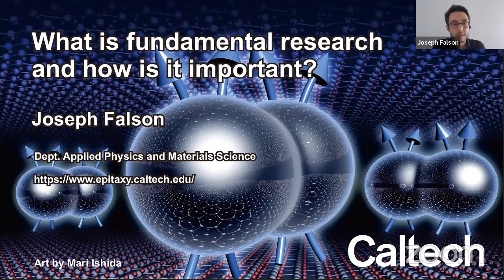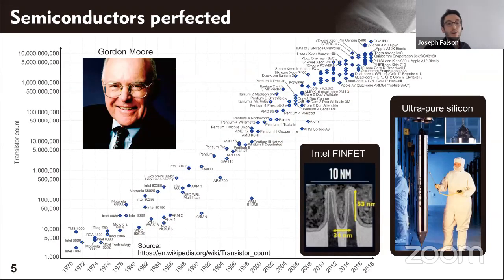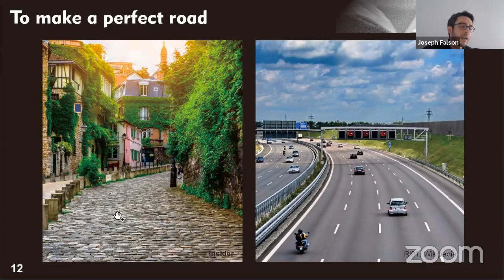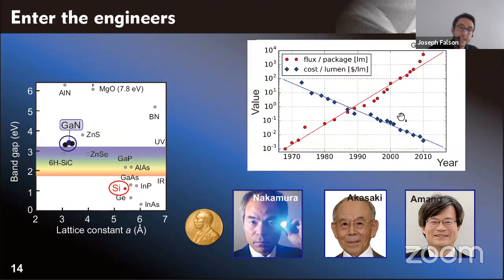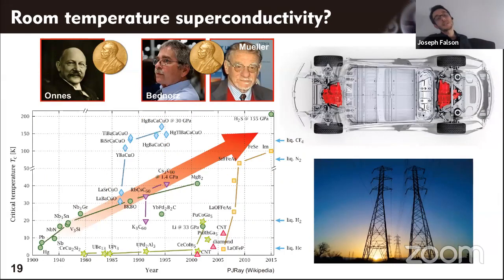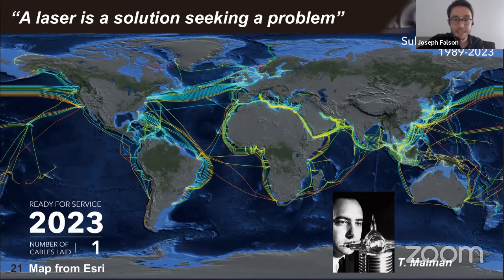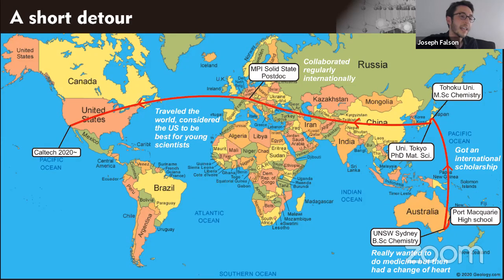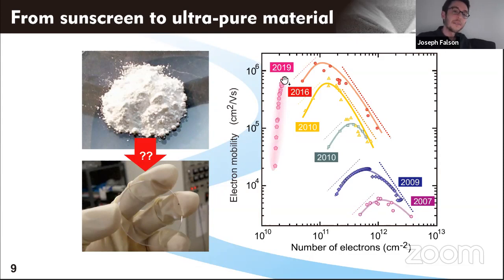Speaker Series with Joseph Falson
0:00 Welcome & Introduction
2:20 What is fundamental research and how is it important?
8:21 History & application of electronic materials
17:02 Growing and characterizing materials
28:52 Frontiers of electronic materials
40:30 Superconductivity
50:48 A laser is a solution seeking a problem
52:54 International journey in STEM
1:06:20 Audience Q&A
1:31:38 Thank you